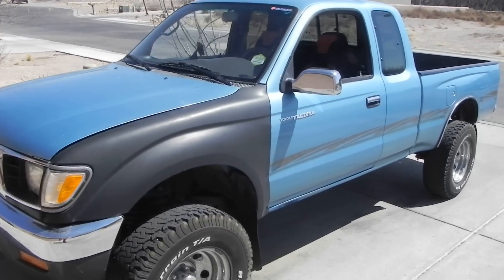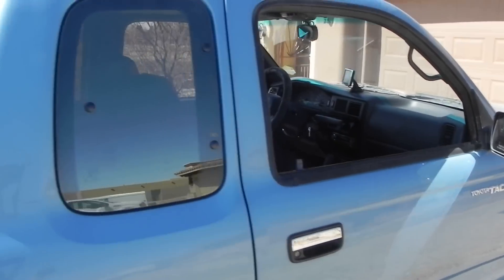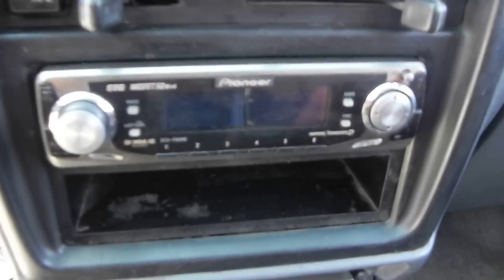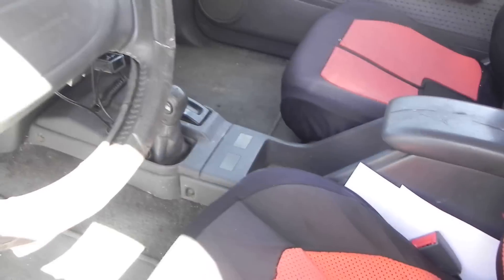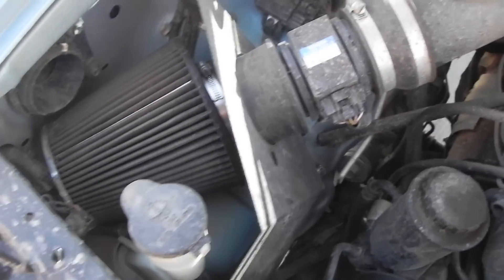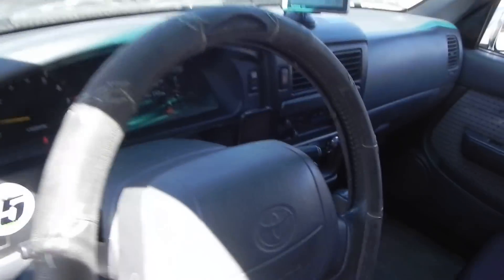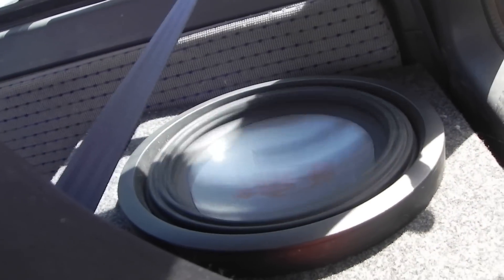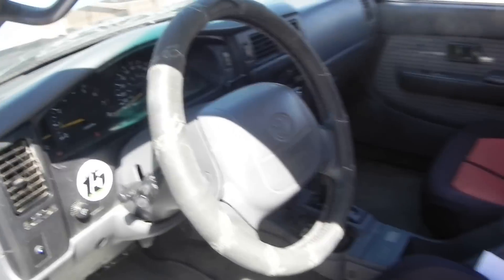1997 Toyota Tacoma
My 97' Toyota Tacoma w/ 3" Lift, Gibson Exhaust, Pioneer Deck, Alpine Type R Sub, and Kenwood Excelon Amp.  BFG All Terrain Tires, K&N Filter System, GPS, etc. etc.